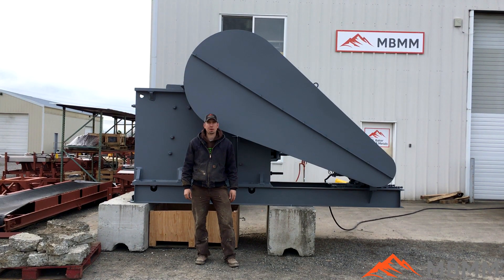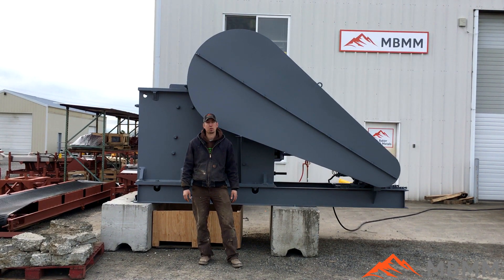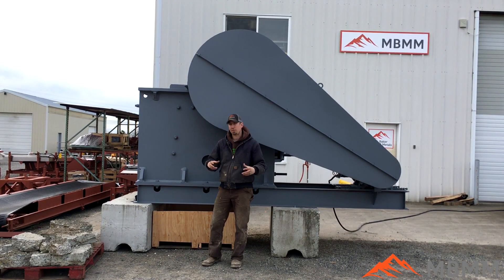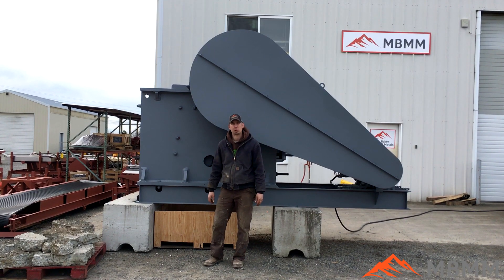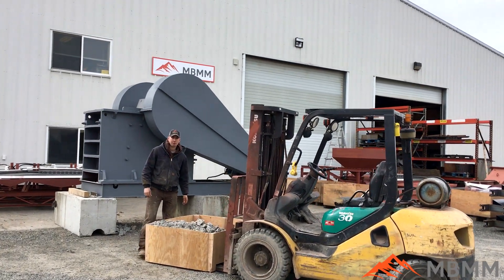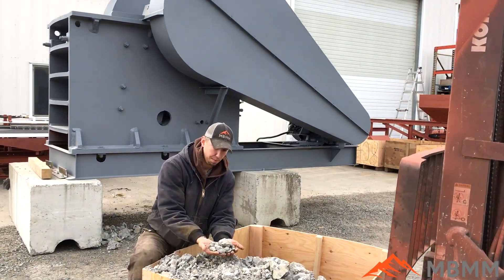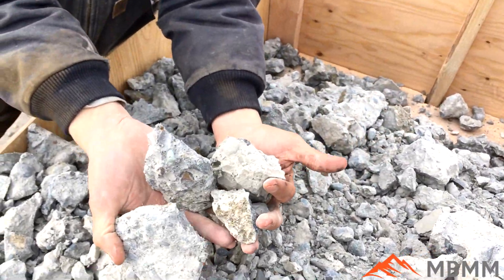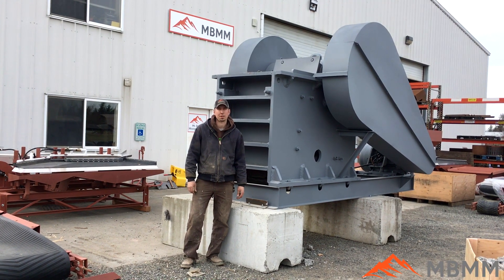20" x 30" Jaw Crusher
Introducing our largest Jaw Crusher to date: The 20" x 30" Jaw Crusher!

Smelting Supplies:
Crucibles: #4 10# fire clay

Underground Mining Equipment:
Feather and wedge set